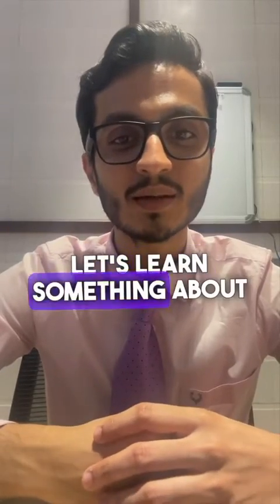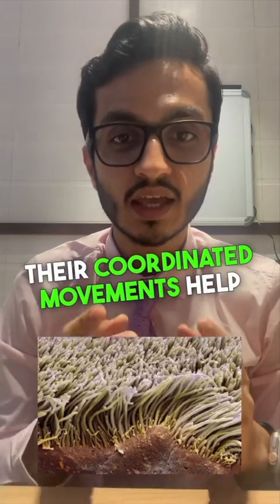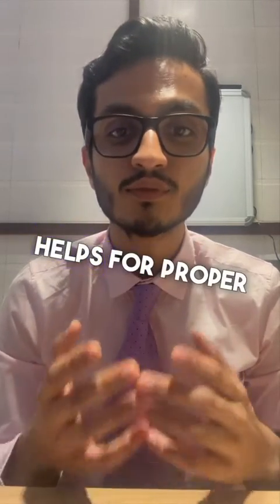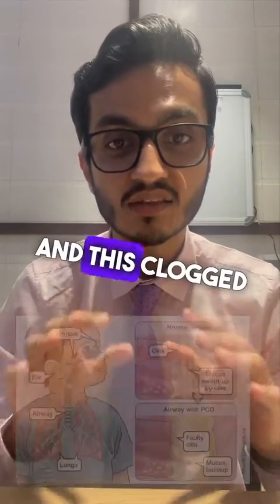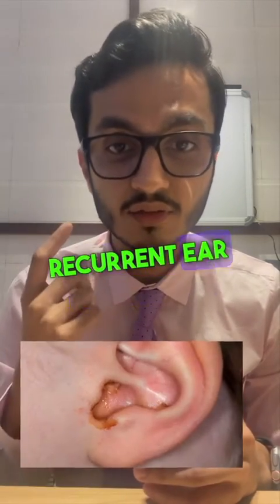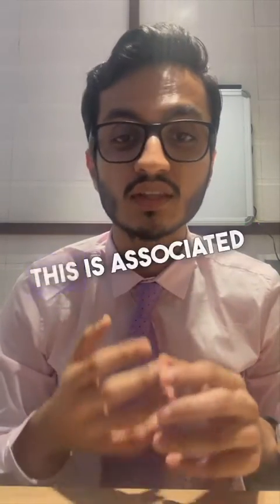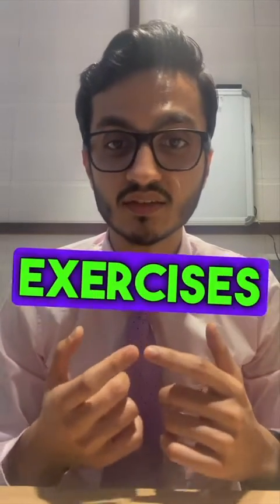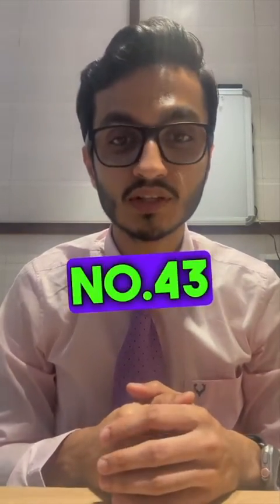What is Primary Ciliary Dyskinesia (PCD) ? PCD explained under 3 minutes.